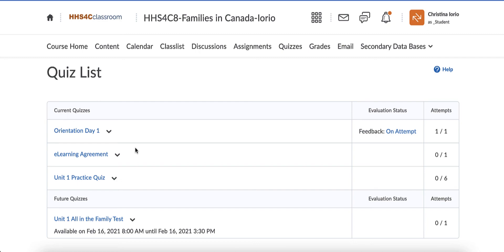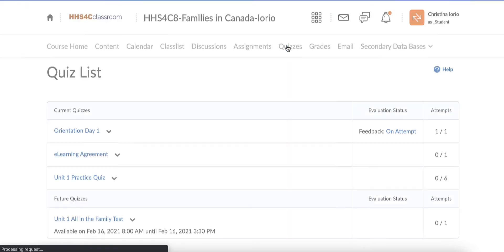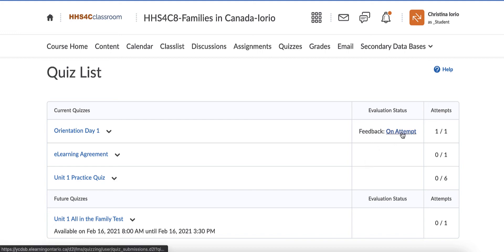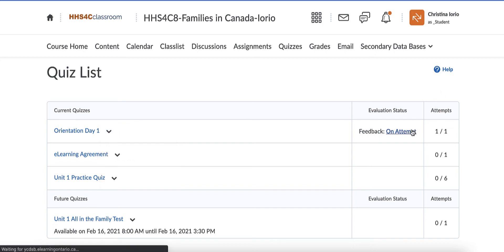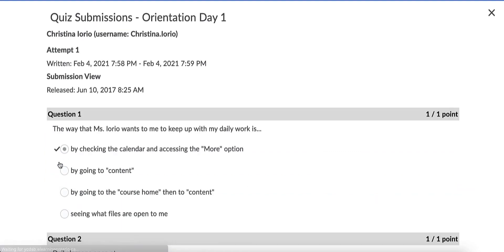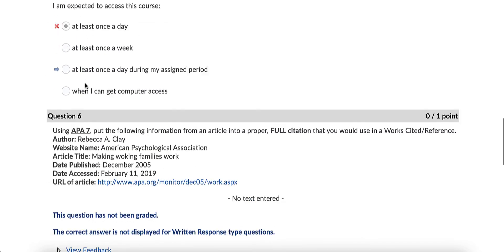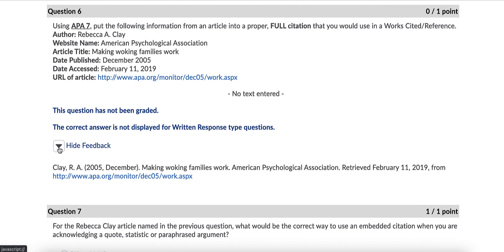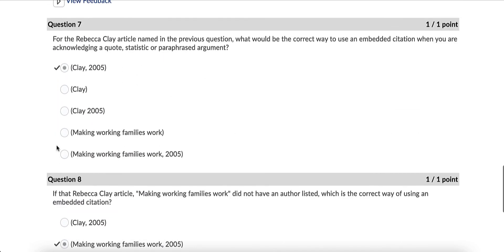How to check your test results in D2L